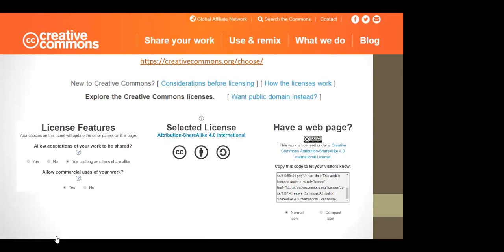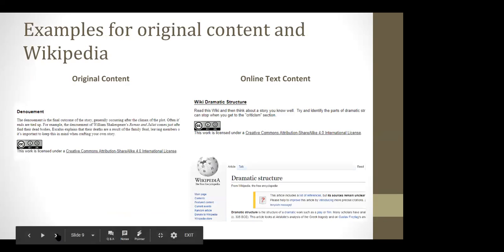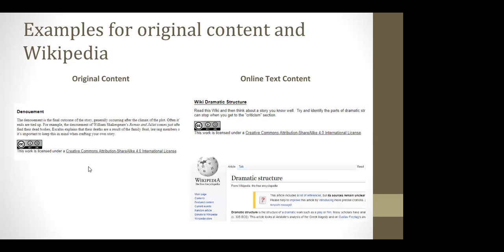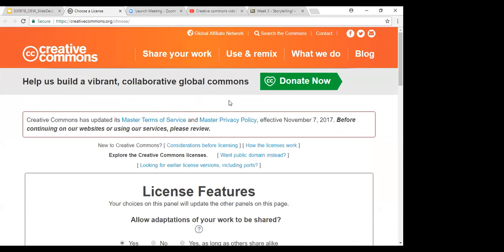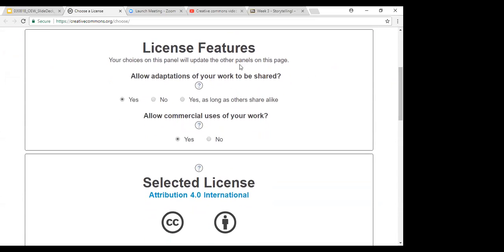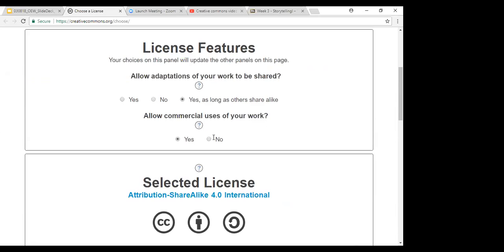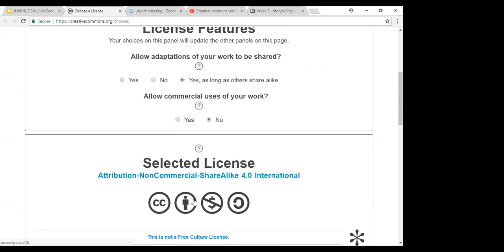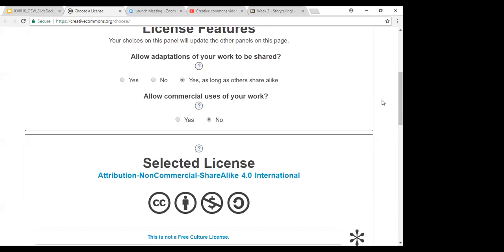OEW2018: Designating Creative Commons license on items within Blackboard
This webinar covers the basics of OER designations, identifying online OER resources, and referencing your own materials as OER.  Step by step instructions are given on how to classify your own OER materials and how to use the Creative Commons to attach the correct icons to your online or print materials.
Speakers: Carol Beckley, Leah Galka, Meghan Pereira from Buffalo State College